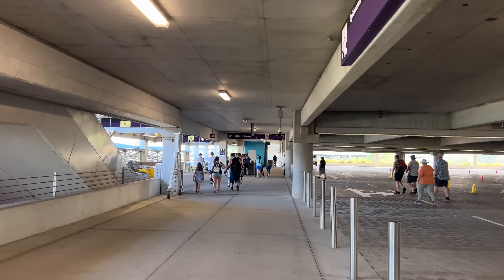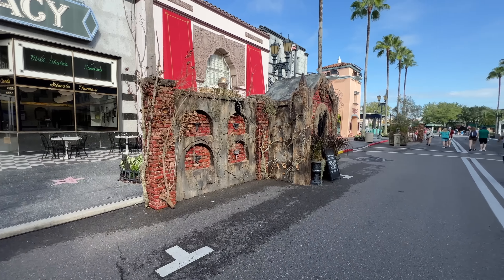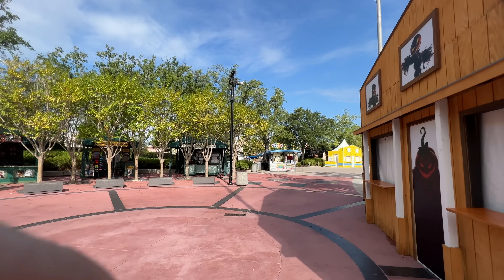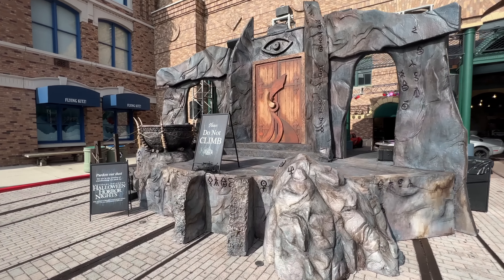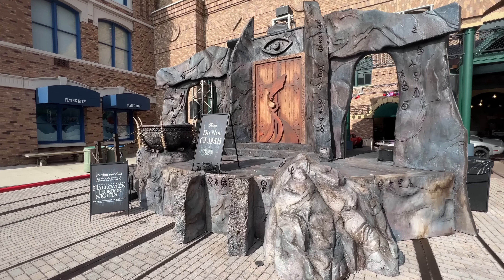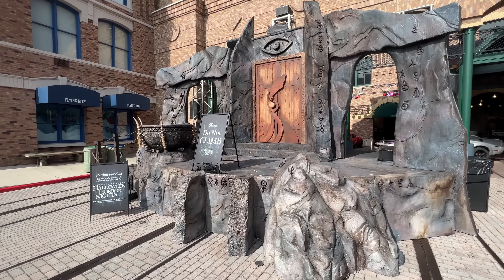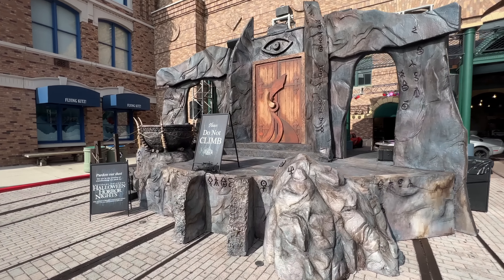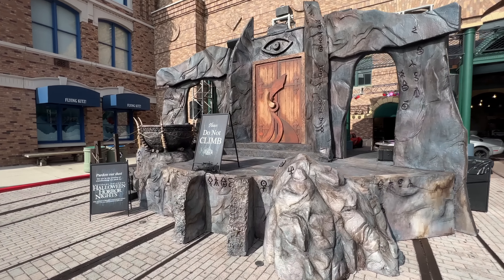19 Days Until Halloween Horror Nights 2022 HHN31 | Scare Zone, Construction Updates & More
Back for a weekly trip around Universal Studios Orlando to check out Halloween Horror Nights 2022 updates.

Watch the show! Wear the shirt! Shirts are available through Spreadshirt.